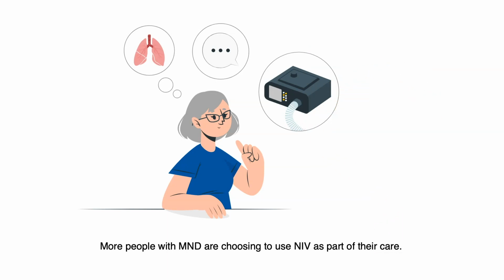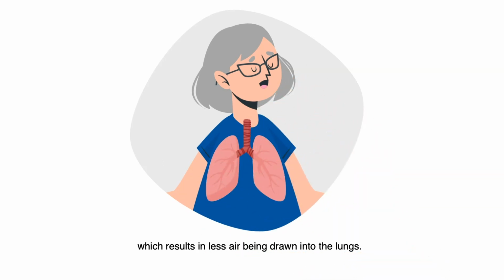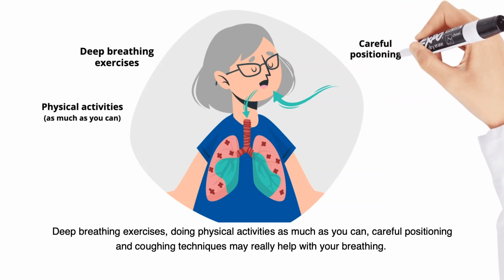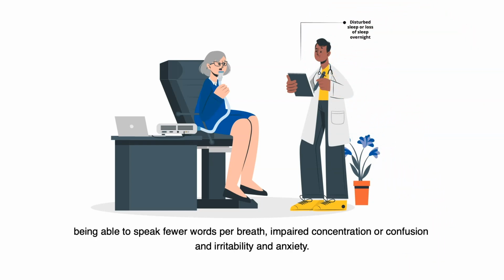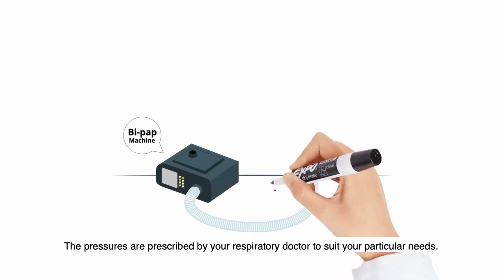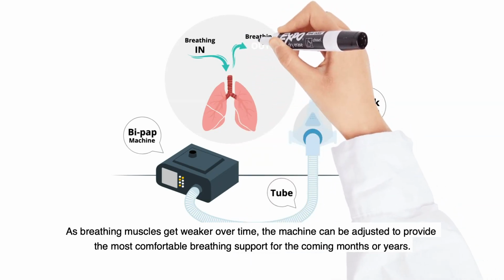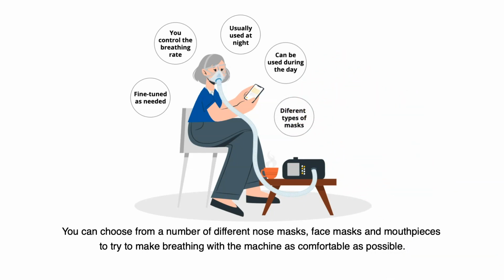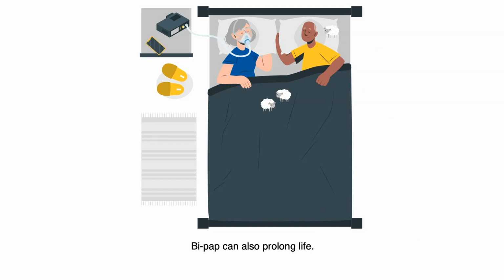Non Invasive Ventilation and MND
Explains the benefits of using non-invasive ventilation (NIV) while living with motor neurone disease.